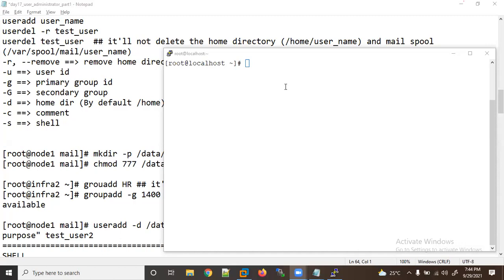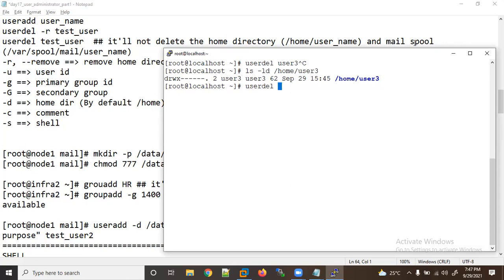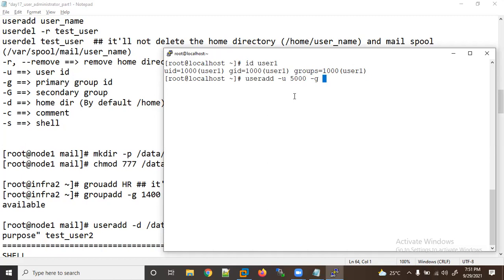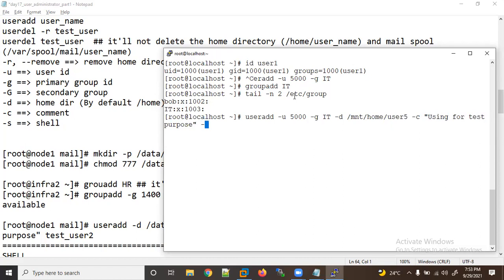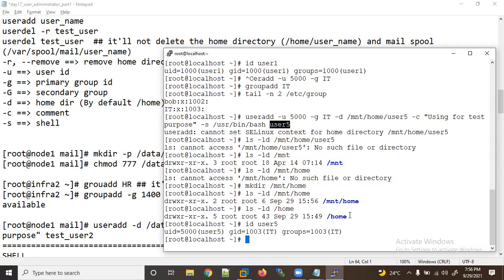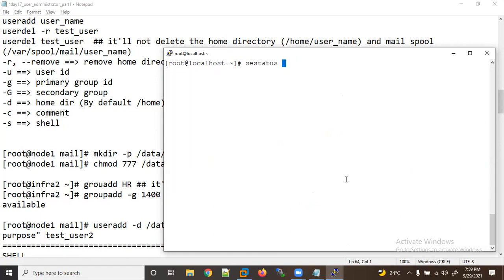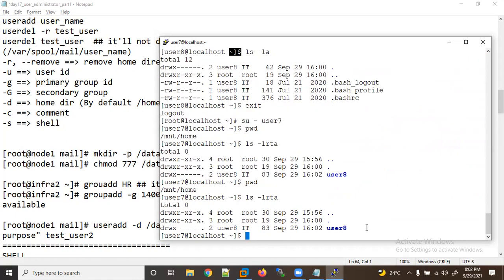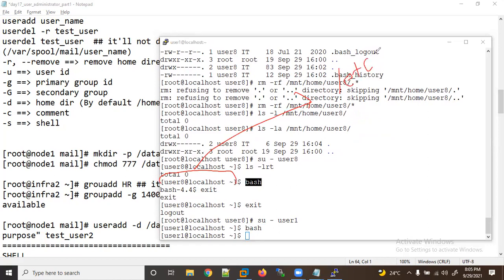day18 | user administration | part 2